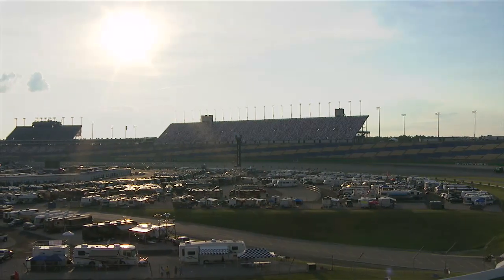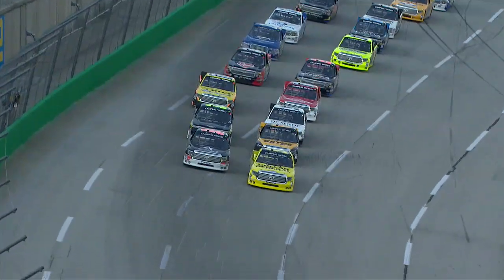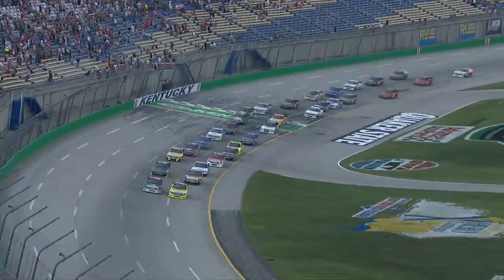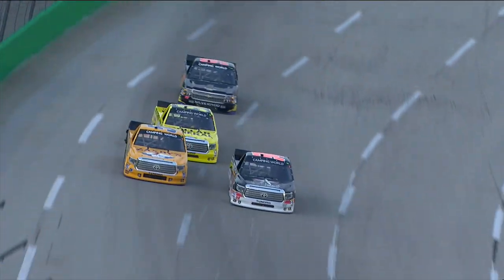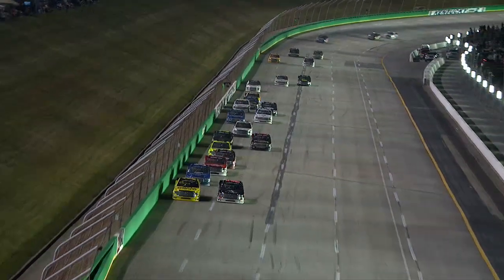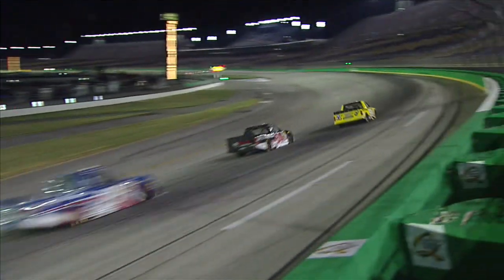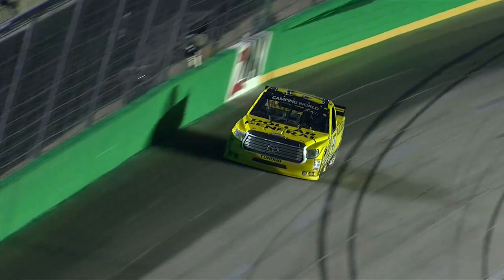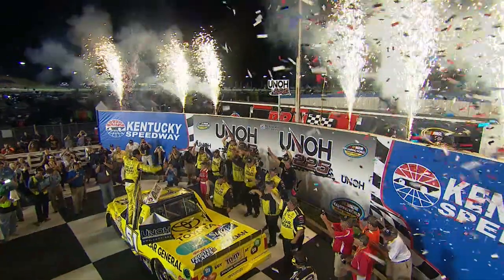Mobil 1 Driver Of The Race: Kentucky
From starting on the front row all the way to grabbing the checkered flag see what makes Kyle Busch this week's Mobil1 1 driver of the race at Kentucky Speedway.